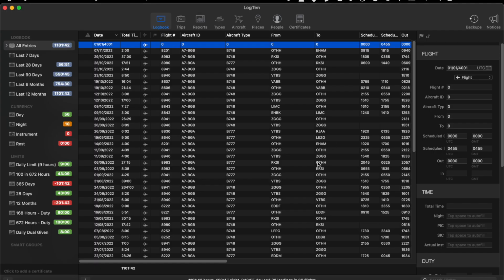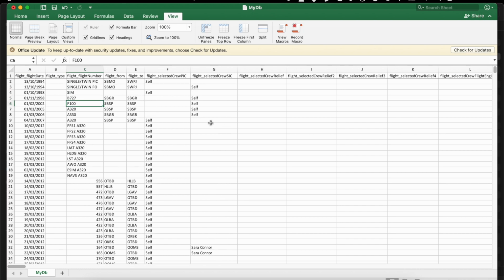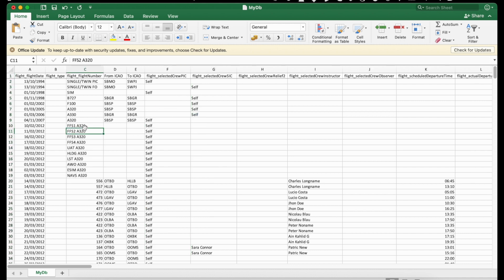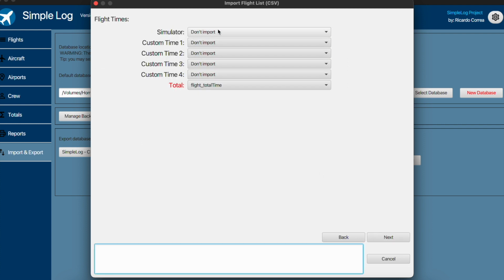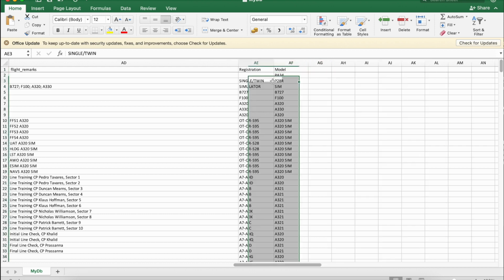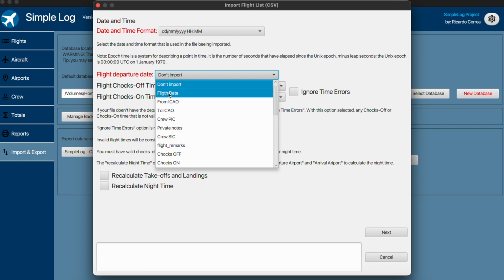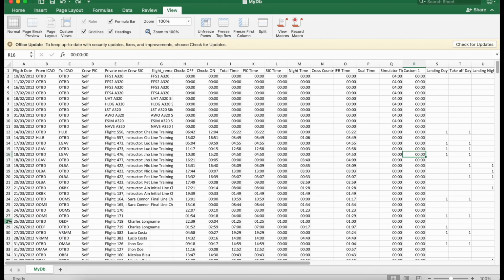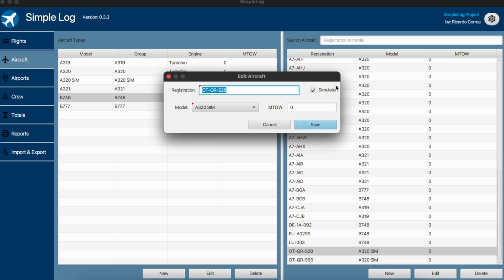SimpleLog Tutorial - Import CSV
How to import CSV from other logbook application.

Excel formulas:
=CONCATENATE(A1,B1)
Join the text from column A with column B

=IF( ISNUMBER(A1), CONCATENATE("Flight: ",A1) ,   A1)
If column A is a number - Concatenate the string "Flight: "  with the value of column A.
If not a number - Just write the value of the column A.

=CONCATENATE(IF(ISNUMBER(C2),CONCATENATE("Flight: ",C2),C2),IF(J2 == "", "" ,CONCATENATE(", Instructor: ",J2)))
This was the formula used in the video, to join the content of column C with the text of column J.